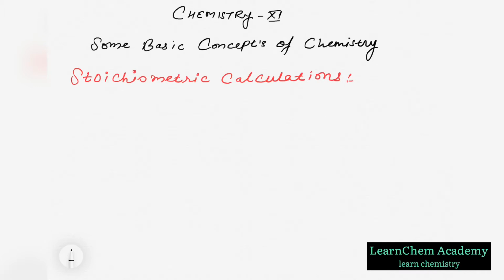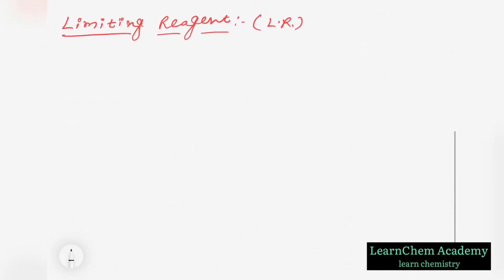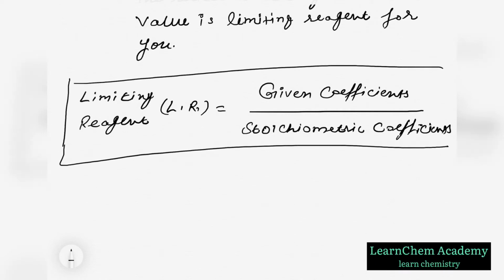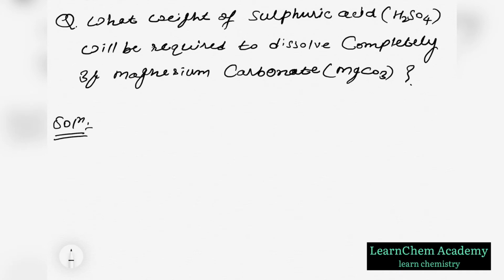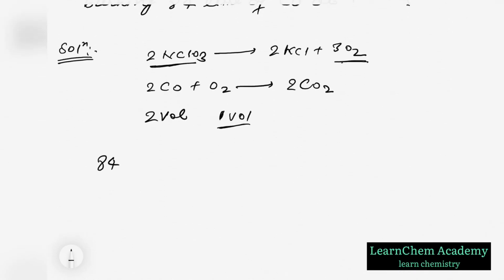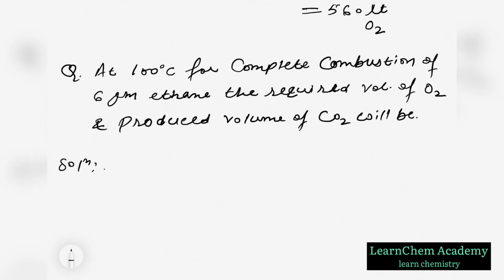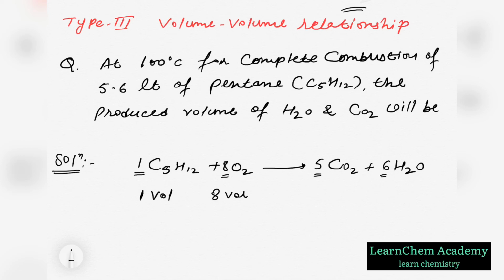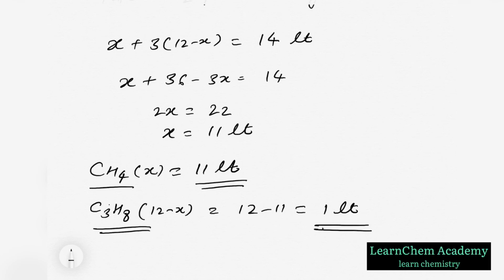SOME BASIC CONCEPTS OF CHEMISTRY-14 (STOICHIOMETRY AND STOICHIOMETRIC CALCULATIONS) PART 2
This video will be helpful for class 11th and class 9th students to get stoichiometric calculations and their use.

PRESENTED BY-Jitendra Kumar